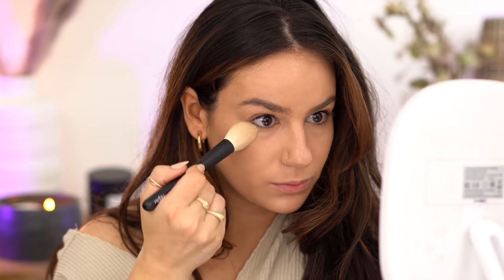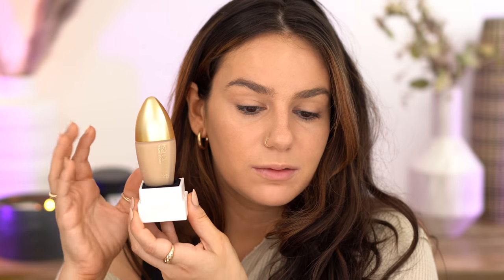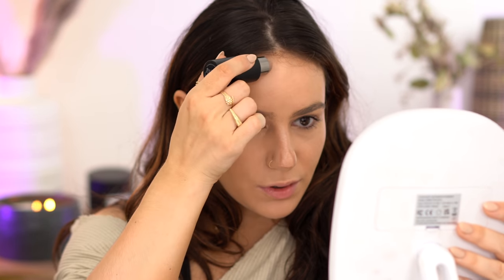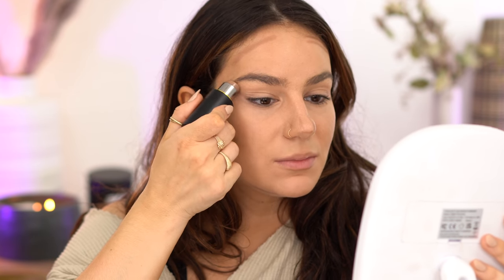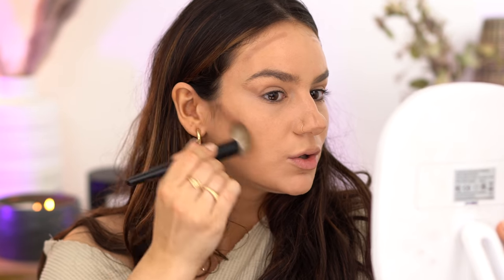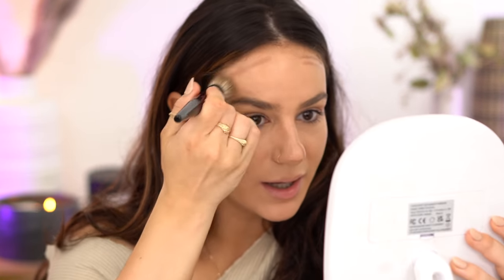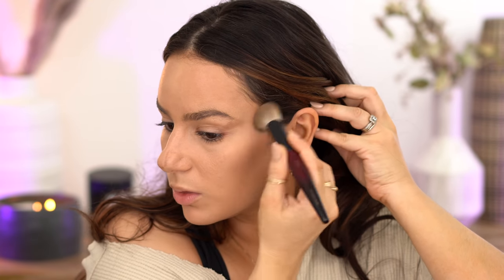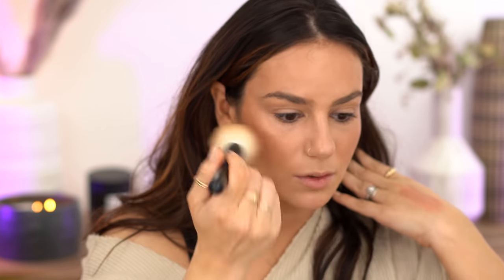LISA ELDRIDGE : THE FOUNDATION & Trying WESTMAN ATELIER Makeup + Reaching 5K Giveaway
I am so excited to be able to do this giveaway. This giveaway will end a week from today on November 19th 2021.

Bite Beauty : Bite Beauty : Power Move Hydrating Soft Matte Lipstick - Tamarind